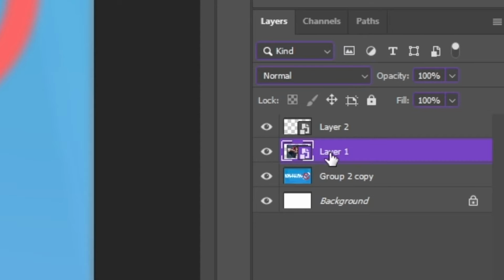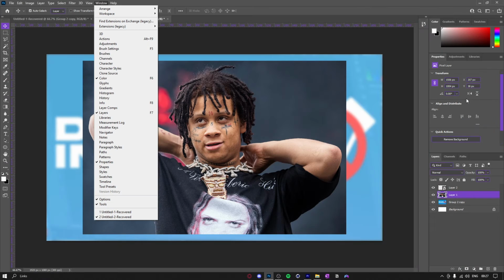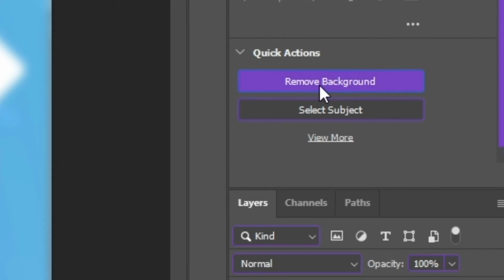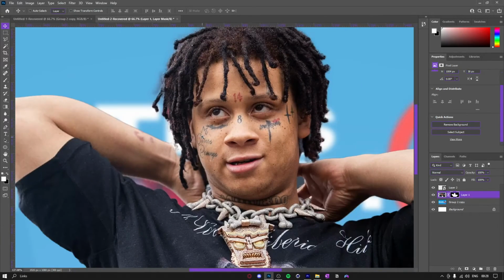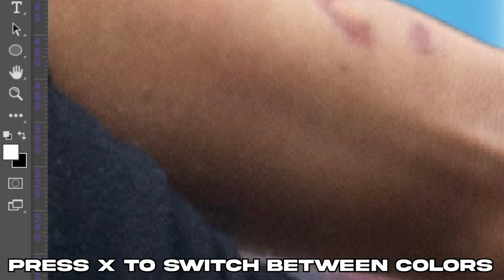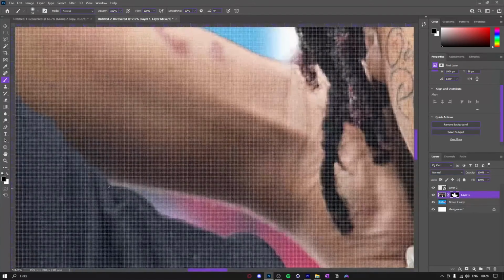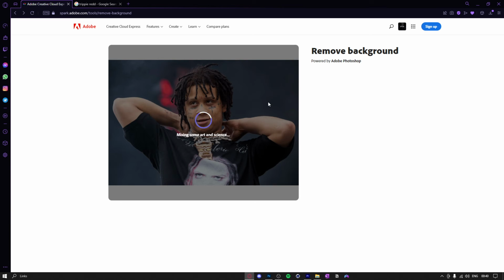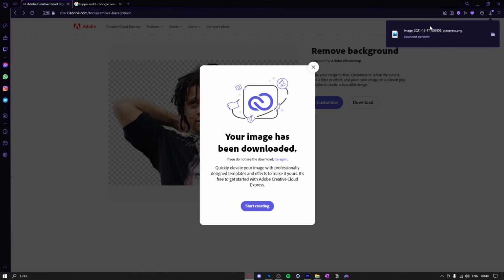EASY Methods To Remove ANY Background! (NO PENTOOL!)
Use These EASY Methods To Remove Backgrounds (Photoshop/Mobile)

This video was made to show you guys how to remove background in photoshop and on a website made by adobe!